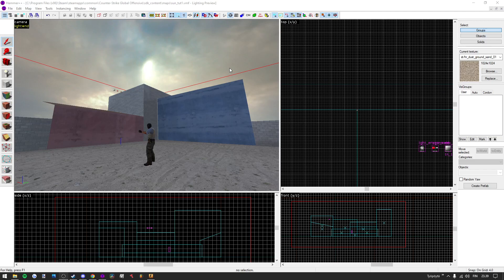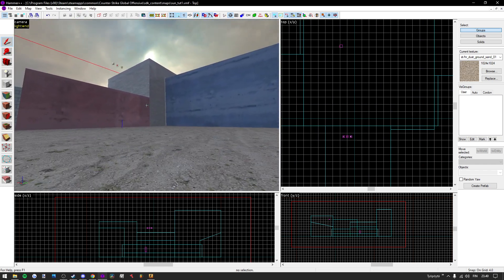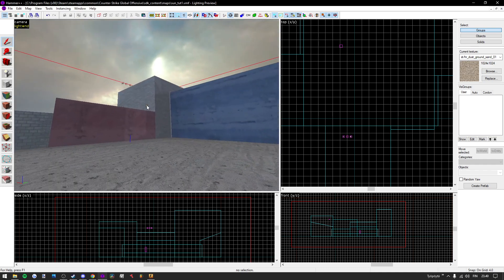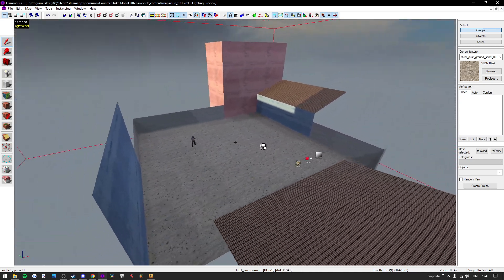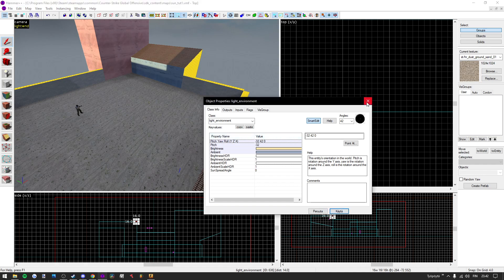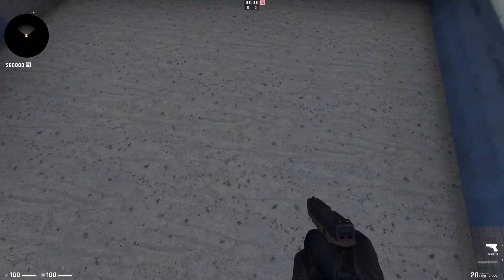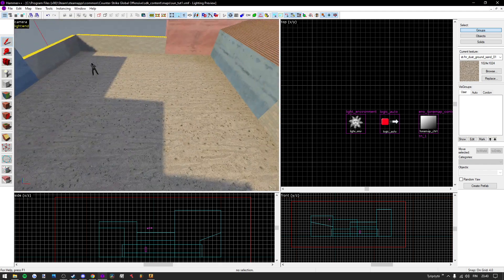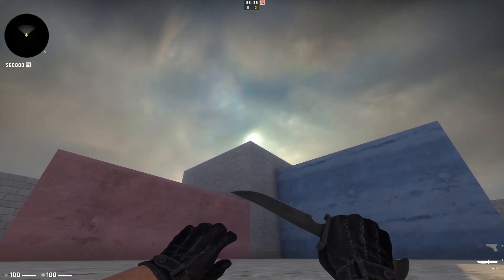PERFECT SUN ANGLES TUTORIAL | CSGO Hammer SDK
Hop on MapInk, and have your level playtested!